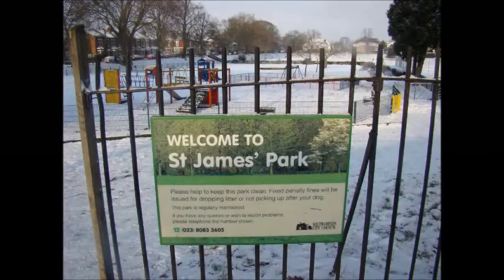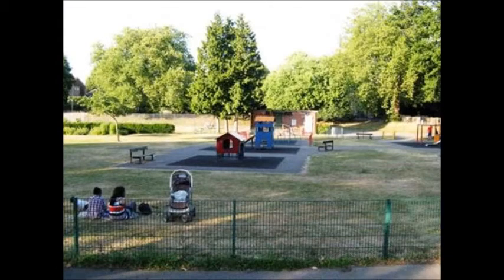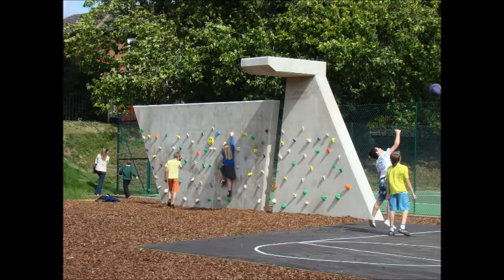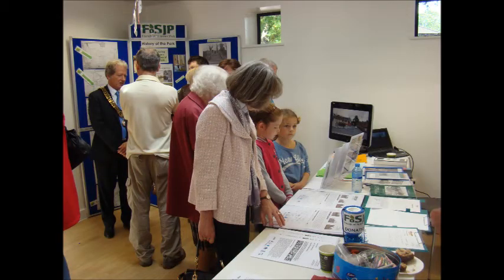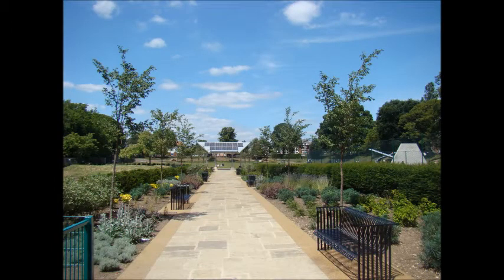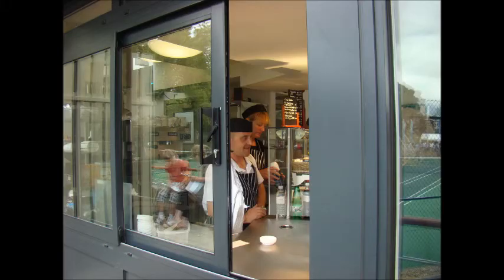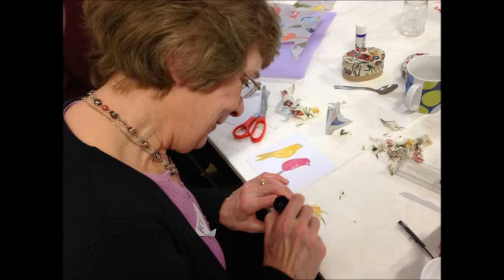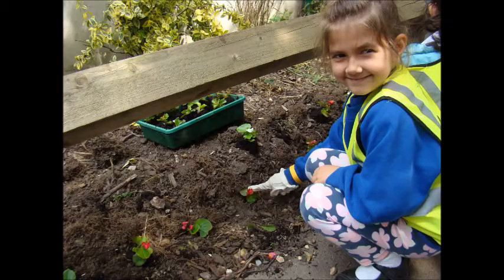The Transformation of St James Park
St James' Park (the former Shirley Recreation Ground) then (2009) and now (2013).